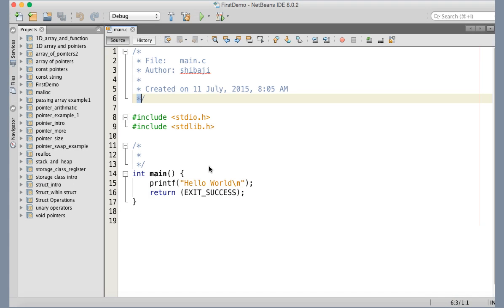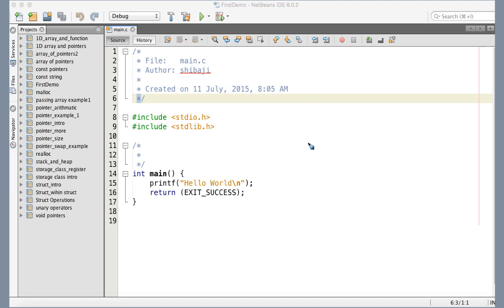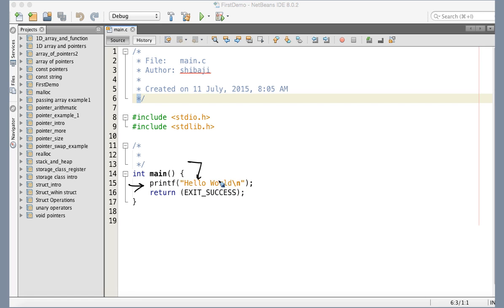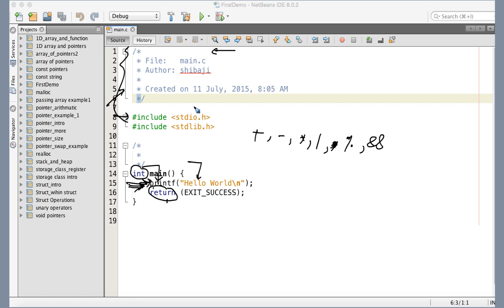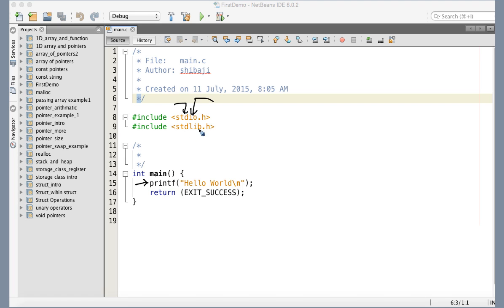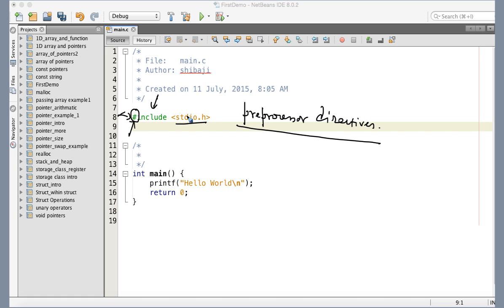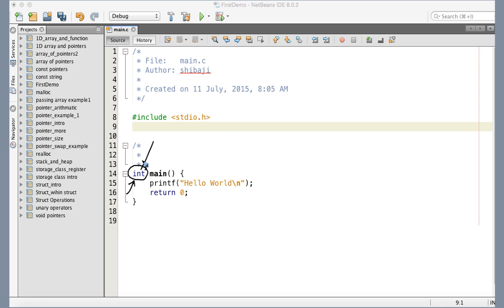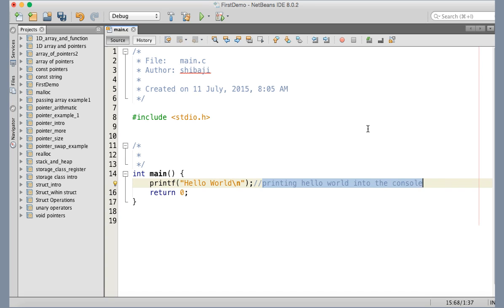Master in C language 2018 Understanding the first program ( Part 3)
Understand 1st program how to write program